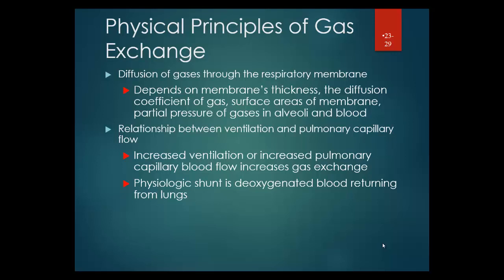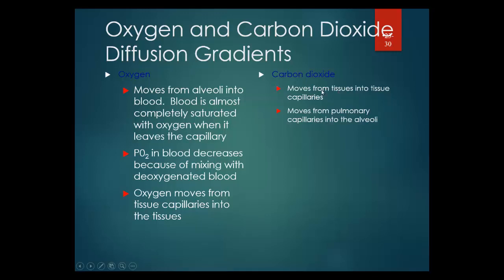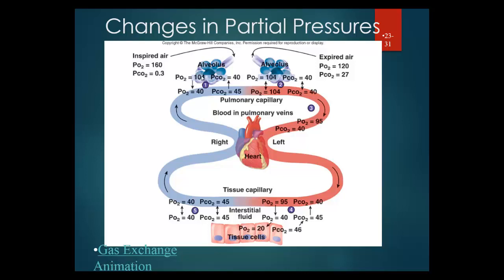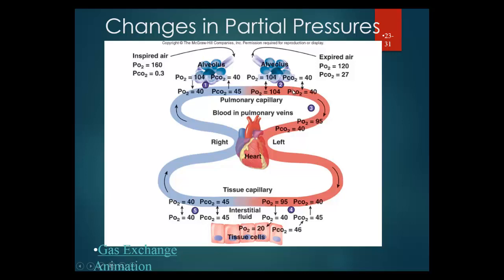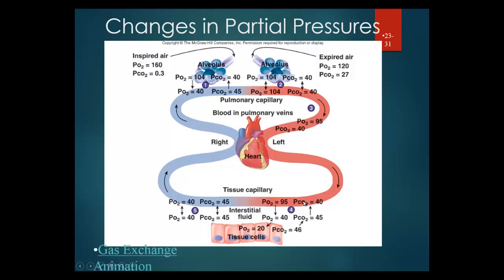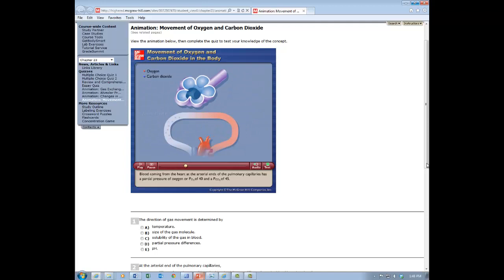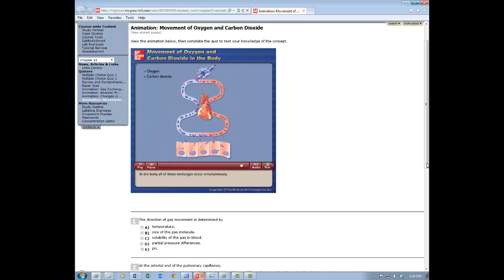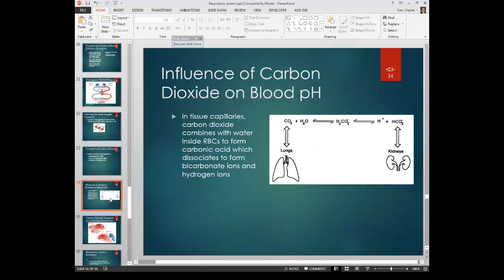Respiratory Lecture Slides 29 to 30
afsgdfg